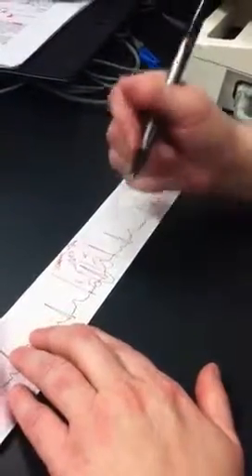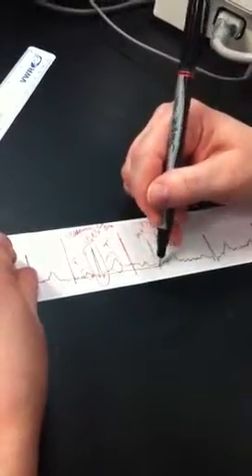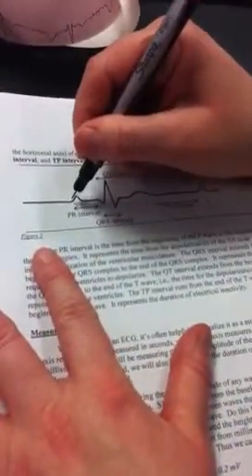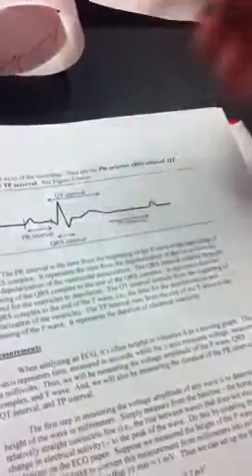ECG ANATOMY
Anatomy